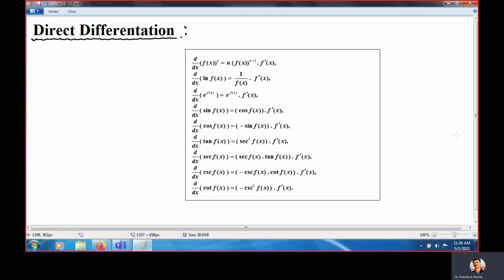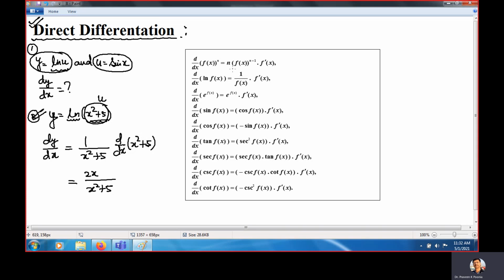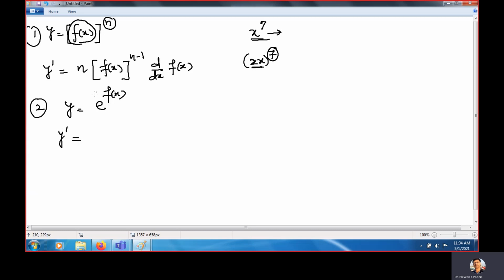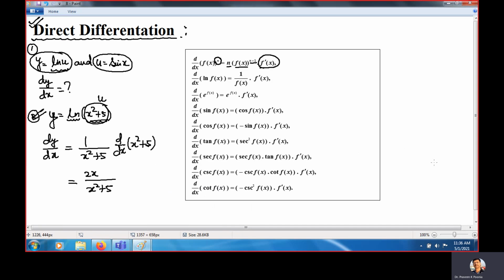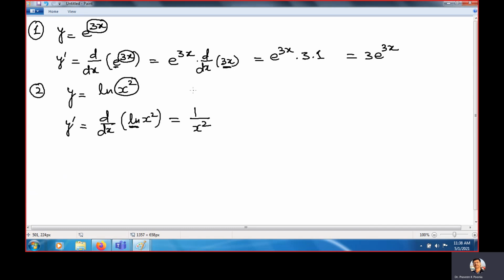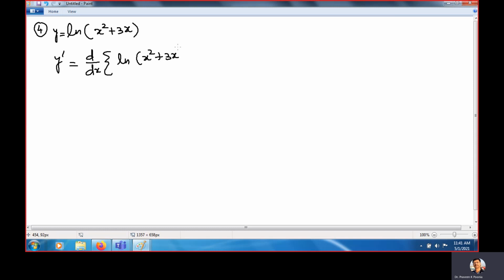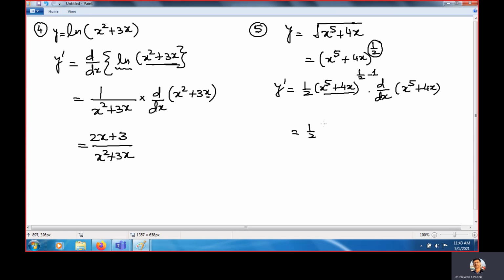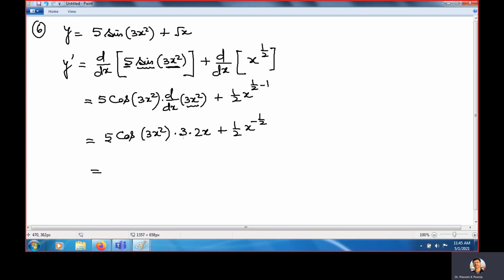Direct differentiator (without chain rule)